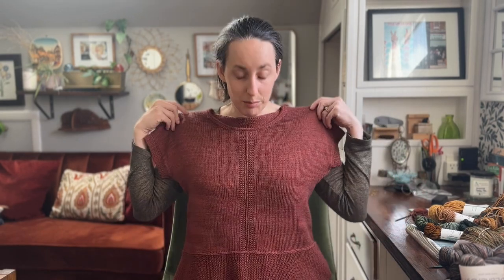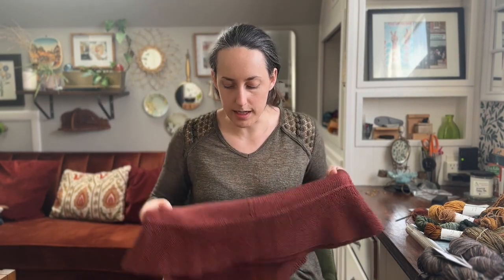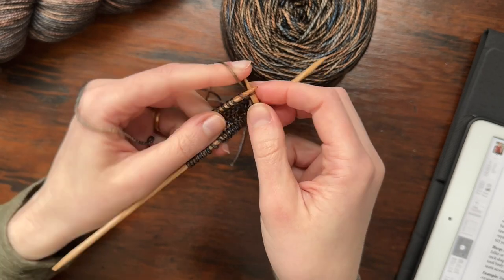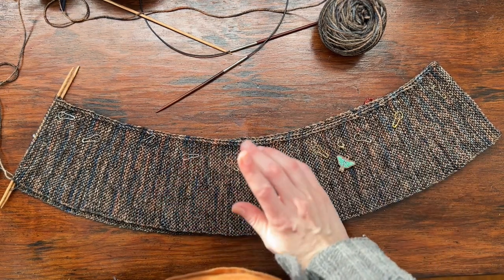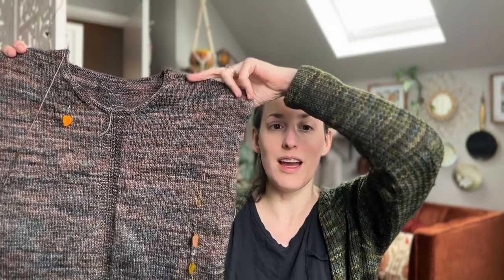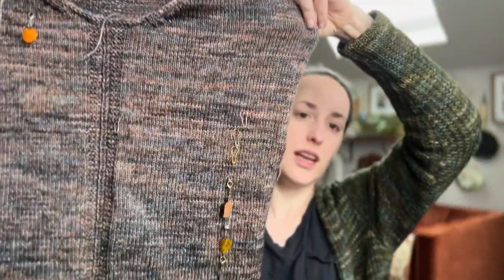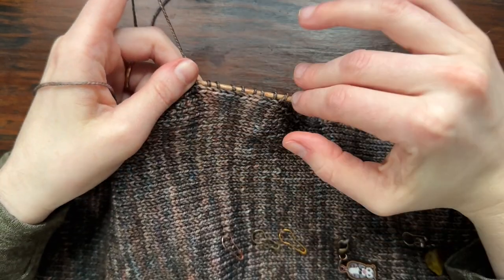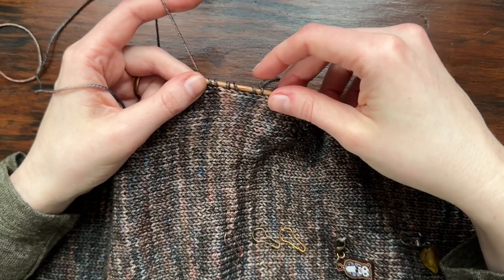Knit a sweater with me | Plinth Tee Knitting Tutorial + Project Vlog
Hi!

In this video I'm knitting Plinth Tee (the long sleeve version) & bringing you along with me! This is my own design that has both a short and long sleeve option included in the pattern. I knit up the sweater in four weeks and recorded vlogs + tutorial steps along the way to show you how to knit up the sweater!

Yarn: Madelinetosh Sock in Whiskey Barrel

Size: I made size 38" and my bust size is also 38", for a zero ease fit through the bust

This video is about: knitting, sweater knitting, knitting tutorial, knitting inspiration, hand knit wardrobe, knitting patterns, making your own clothes, knitting podcast, knitters of youtube